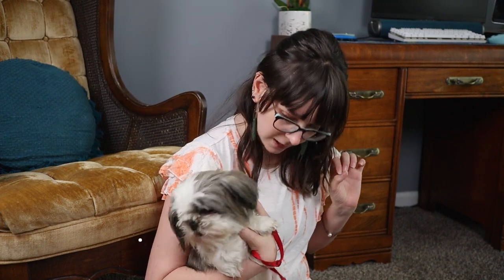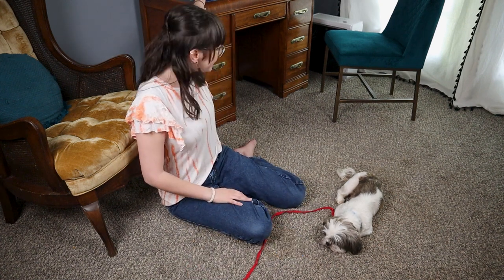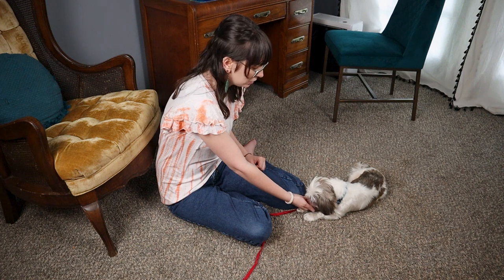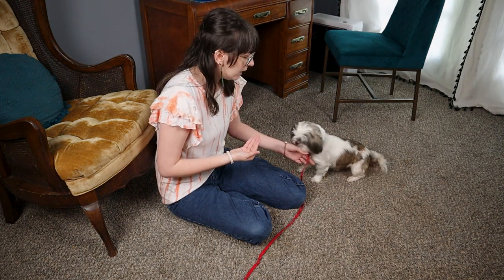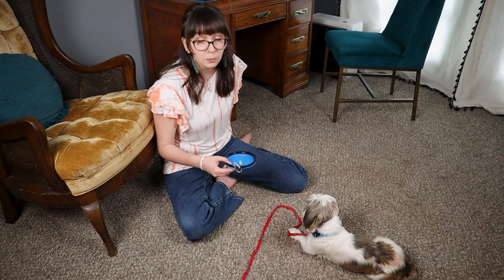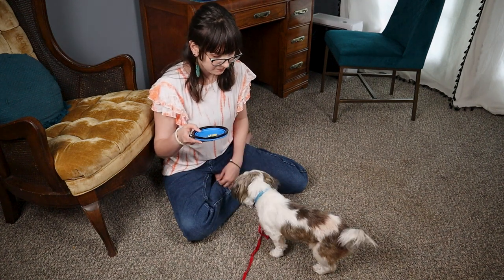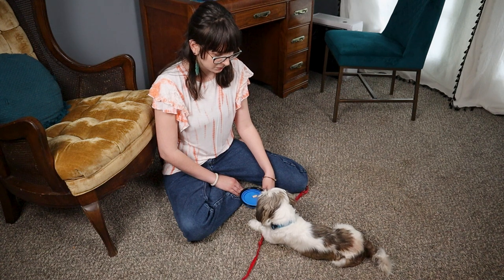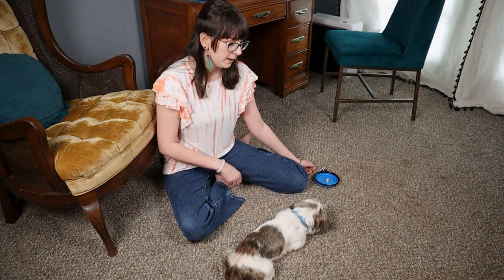Teaching My SNEAKY Shih Tzu To Stop STEALING Our Food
Today, I'm focusing on teaching my dog impulse control. I'm using a few games so that she knows that just because she sees food doesn't mean she can have it.

I love using these little travel bowls for this type of training because I can make them flat and just clip them to my waist to keep them close if I'm moving around

Check out my blog on living the busy life, don't forget to scroll down to sign up for my email for the latest blog.

To get caught up check out the intro where I talk about why we are doing this

0:00
0:25 The Plan
0:58 Training Part 1
3:12 Training Part 2